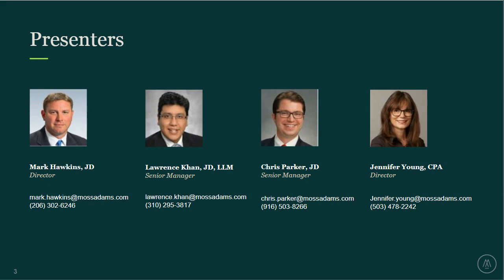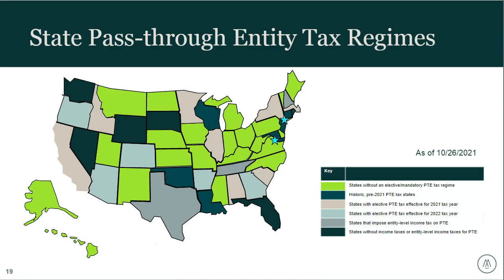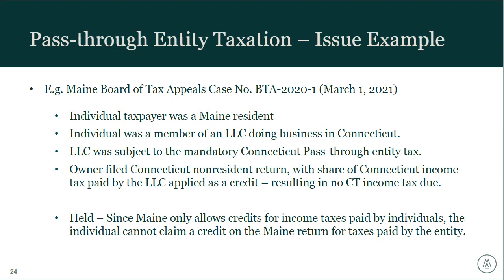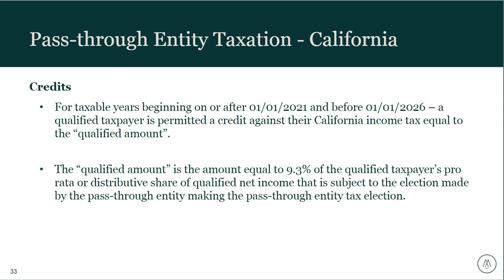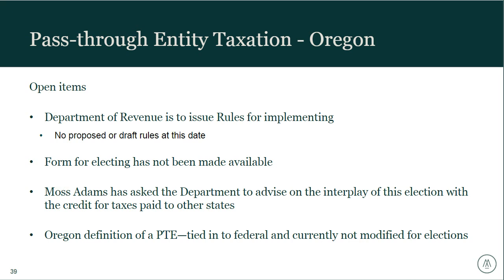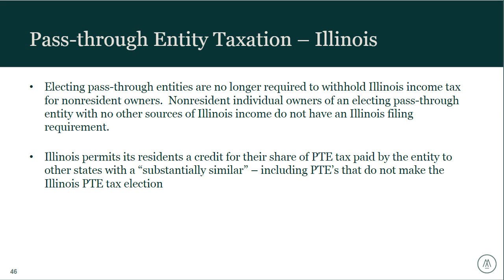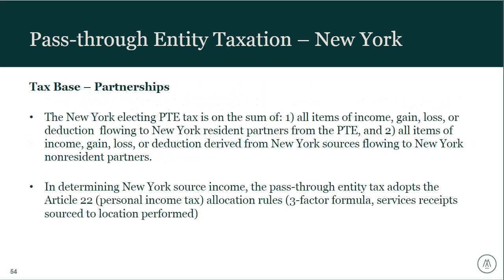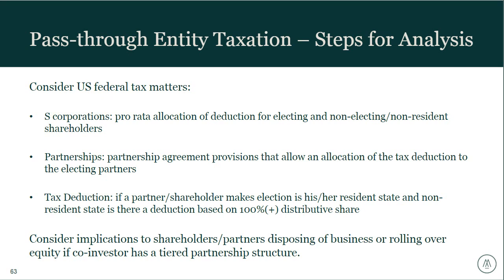Utilizing New State Tax Cap Workarounds: Key Considerations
A Moss Adams webcast, presented by Mark Hawkins, Director; Lawrence Kahn, Senior Manager; Chris Parker; Senior Manager; and Jennifer Young, Director, on November 4, 2021.

California, Oregon, and other states have enacted recent legislation to offer pass through entity  workarounds from the $10,000 federal cap on state and local tax (SALT) deductions. Individuals and trusts that own an interest in a pass-through entity will want to understand their eligibility and how to calculate potential benefits.